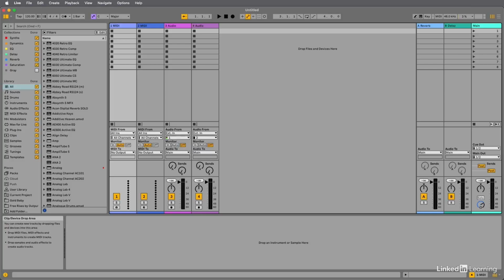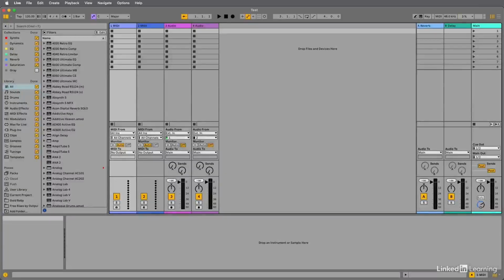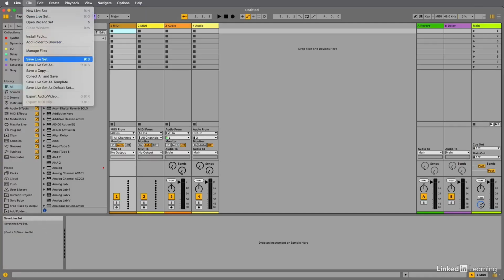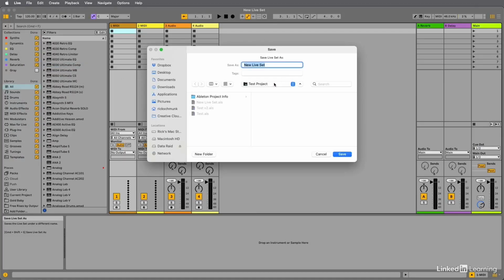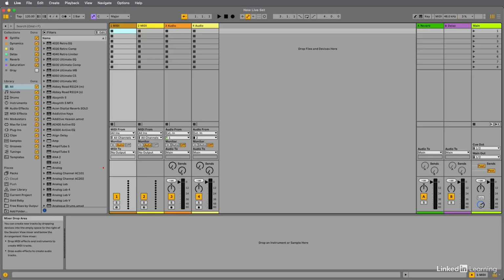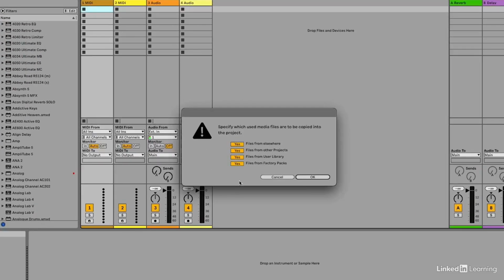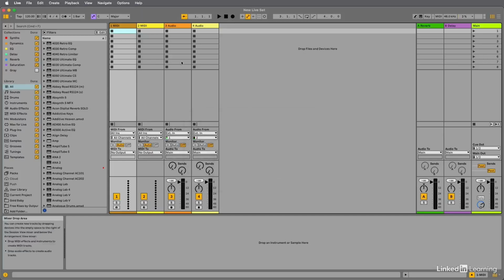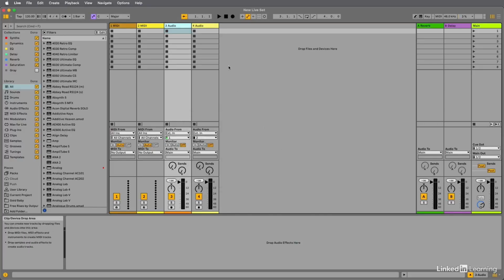12 Working with Live Sets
2. Using the Live Browser